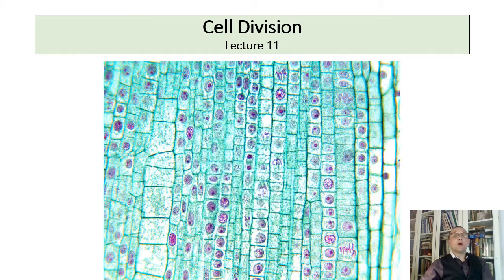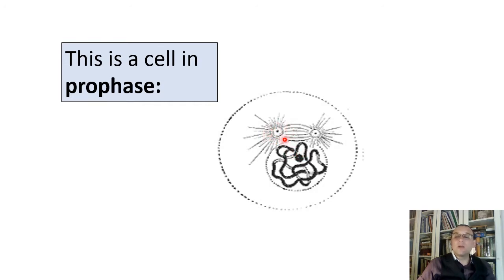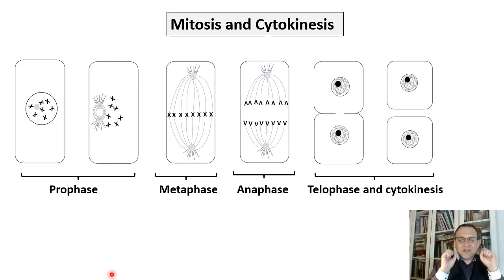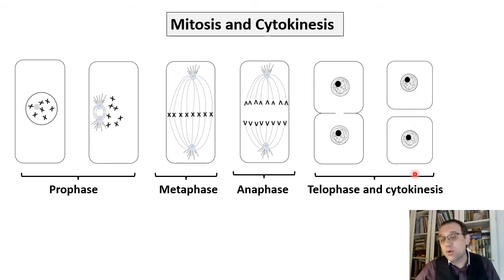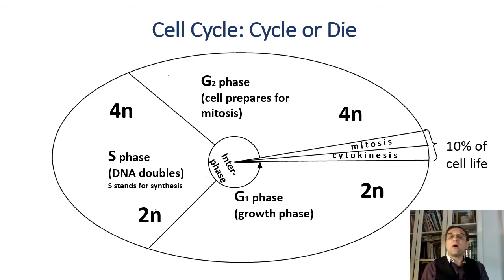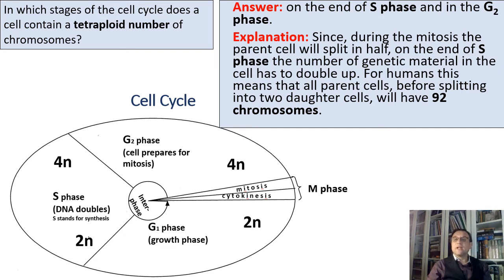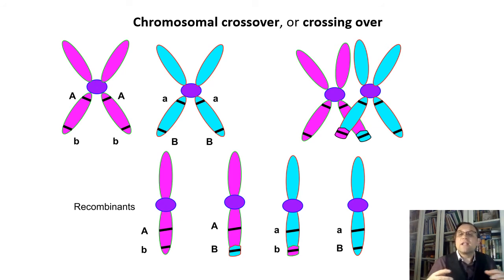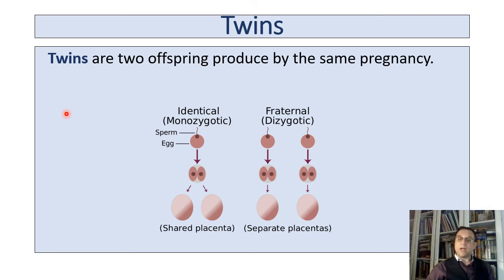Cell Division (Mitosis) and Sexual Reproduction (Meiosis). Lecture 11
General Biology for Non-Science Students
During presentation music of Alfred Schnittke was used.
Suite in the old style: Minuet (Fragment).
Prof. Yakov Konanov (Piano)